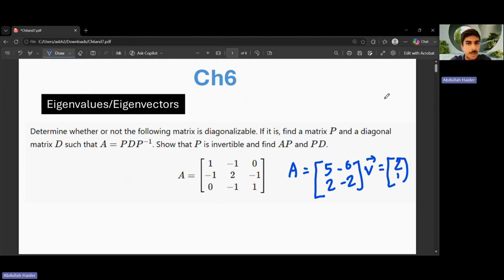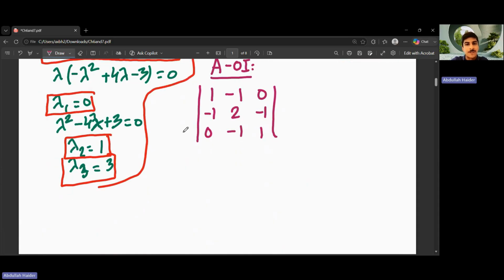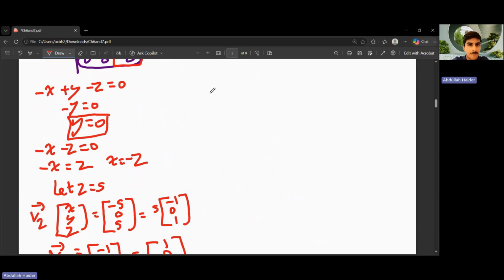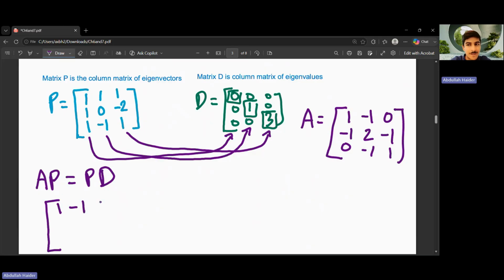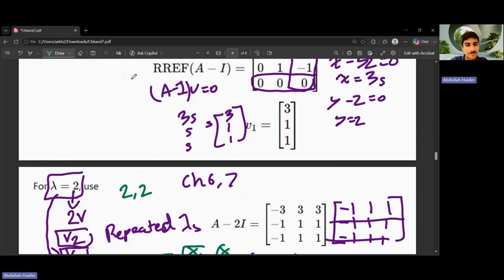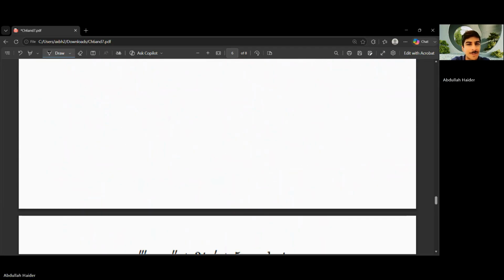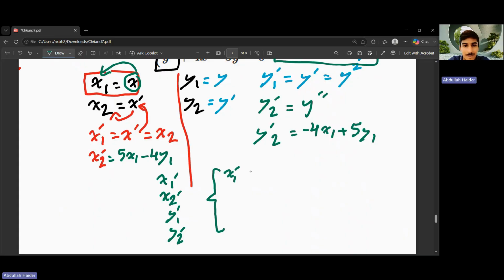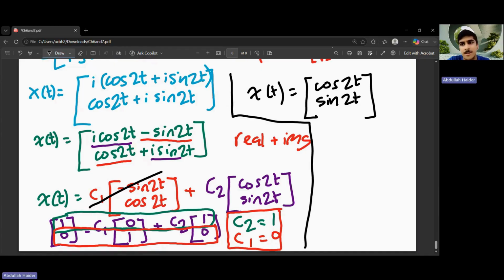MATH 211 - Differential Equations & Linear Algebra Whole CH6+7 Explanation